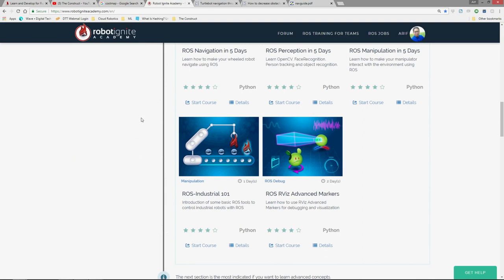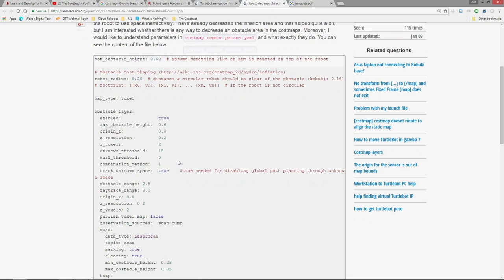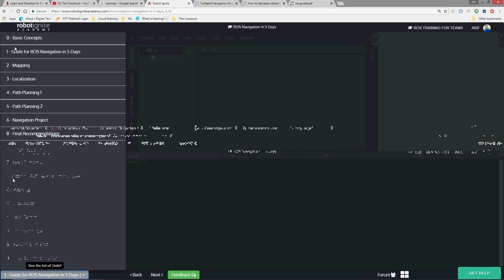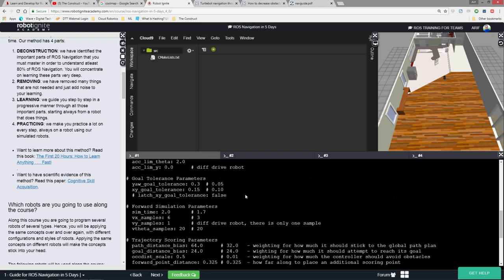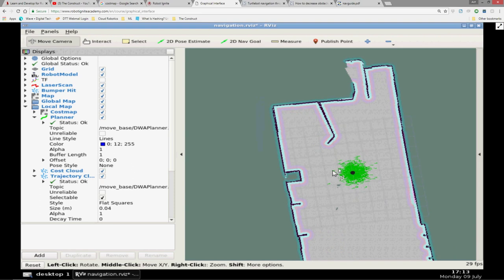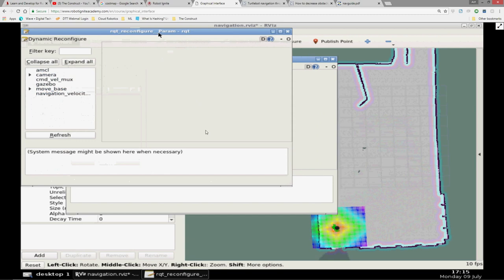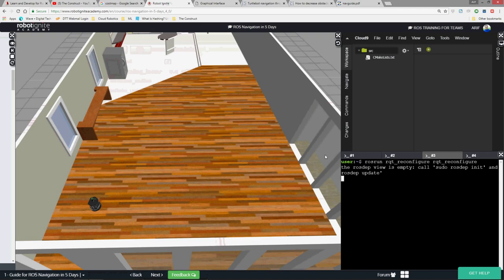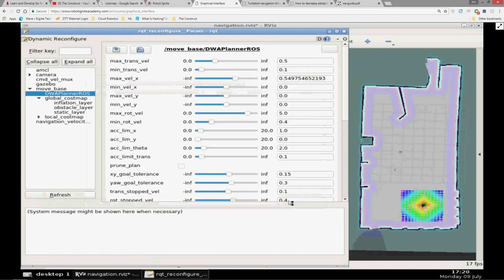[ROS Q&A] 137 - How to Tune Navigational Parameters Using a Graphical Tool?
In this video we are going to see how to tune and tweak the parameters required for navigation, using a graphical tool. This tool will enable us to modify parameters on-the-run, allowing us to quickly and painlessly test various parameter settings.